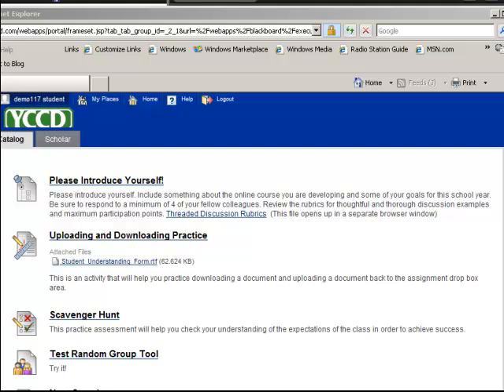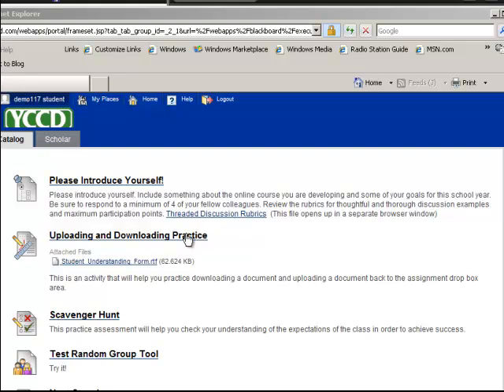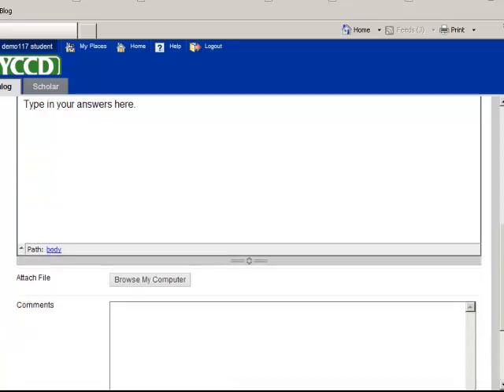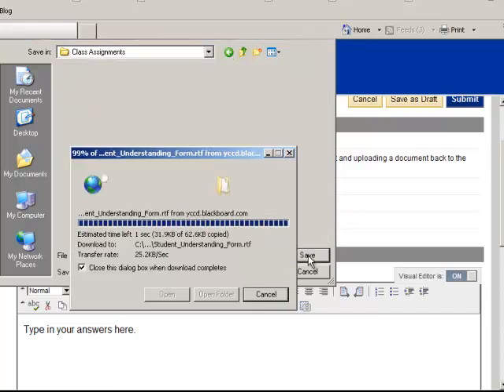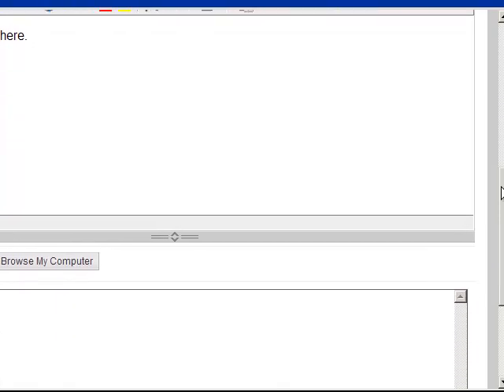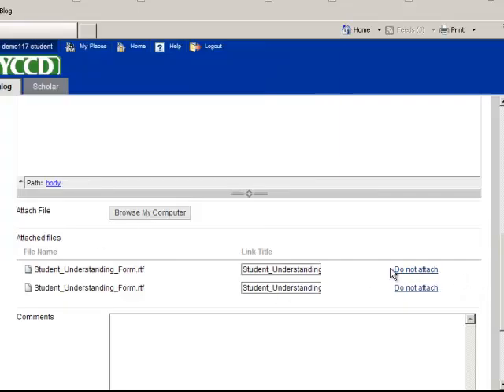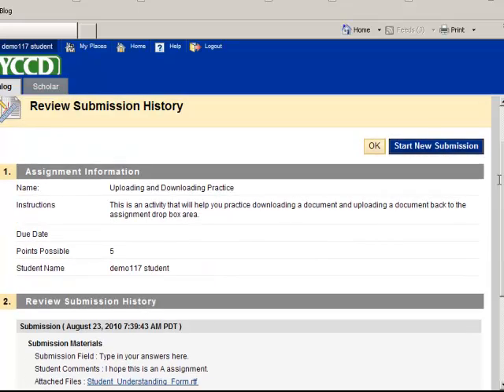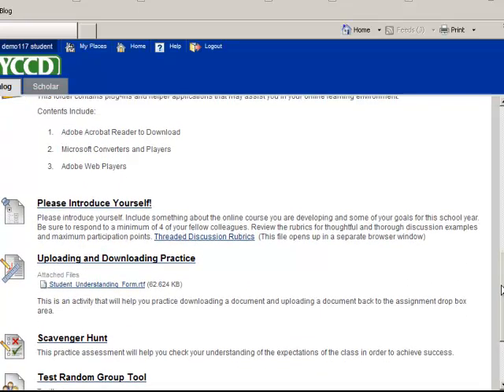Downloading and Uploading Files Tutorial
This tutorial will help you understand file downloading and uploading in a student assignment area in Blackboard 9.1.